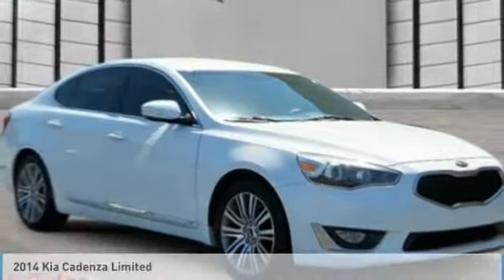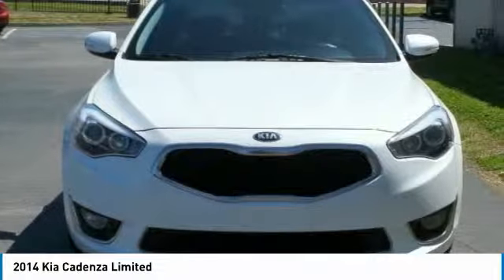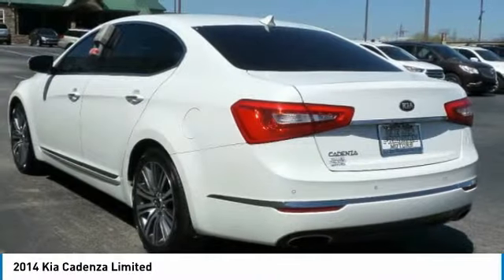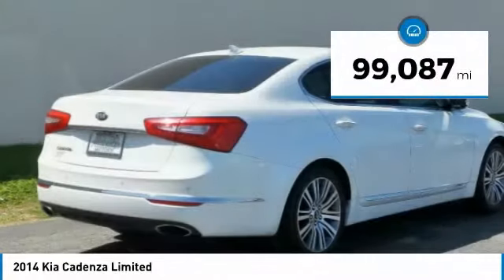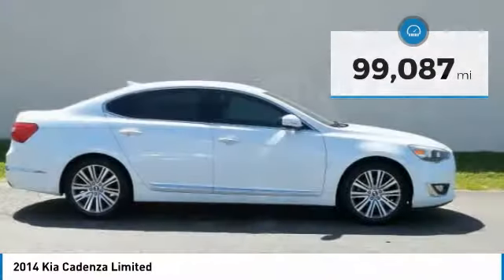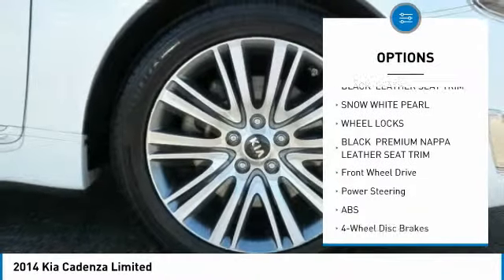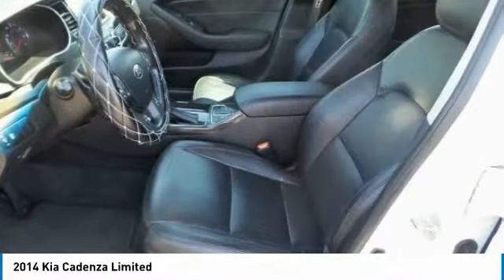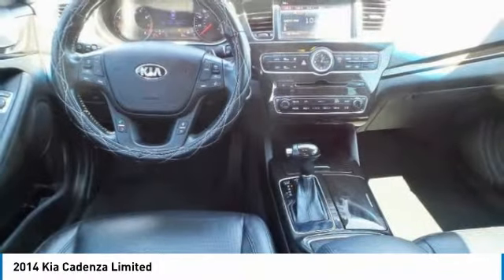2014 Kia Cadenza K2592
2014 KIA CADENZA Oak Ridge, TN
Stock# K2592

Ole Ben Franklin Motors Oak Ridge
480 S Illinois Ave

Scores 28 Highway MPG and 19 City MPG! This Kia Cadenza delivers a Regular Unleaded V-6 3.3 L/204 engine powering this Automatic transmission. WHITE, PREMIUM NAPPA LEATHER SEAT TRIM, WHEEL LOCKS, SNOW WHITE PEARL.

*This Kia Cadenza Comes Equipped with These Options *
CARGO NET, BUMPER APPLIQUE, BLACK, PREMIUM NAPPA LEATHER SEAT TRIM, BLACK, LEATHER SEAT TRIM, Window Grid Antenna, Wheels: 18  x 7.5  Alloy, Valet Function, Trunk Rear Cargo Access, Trip Computer, Transmission: 6-Speed Automatic w/Sportmatic -inc: steering wheel mounted paddle shifters.

Test drive this must-see, must-drive, must-own beauty today at Ole Ben Franklin Motors Oak Ridge, 480 S Illinois Ave, Oak Ridge, TN 37830.